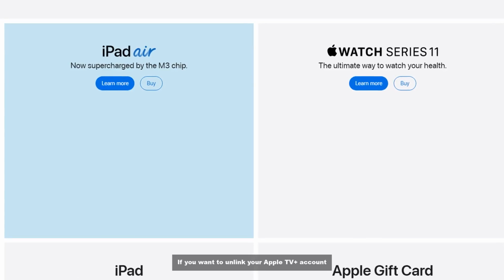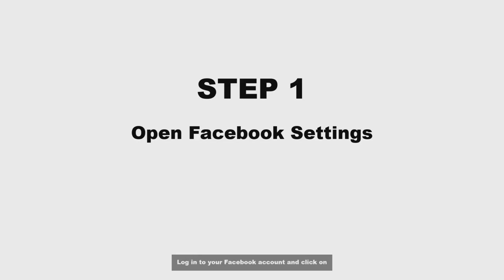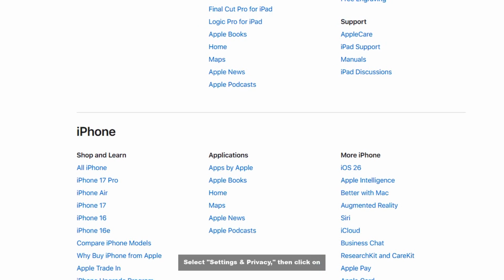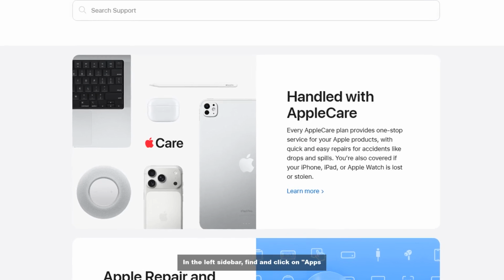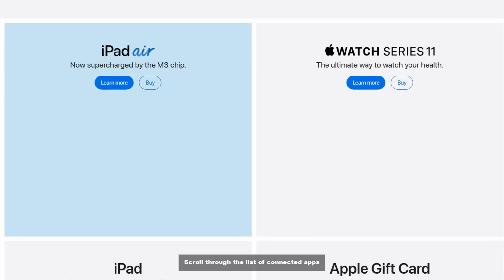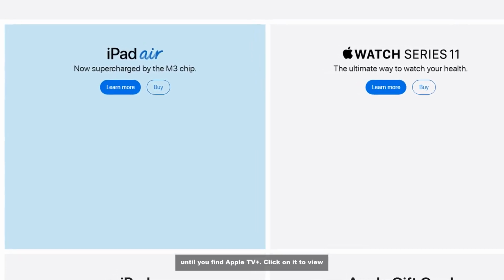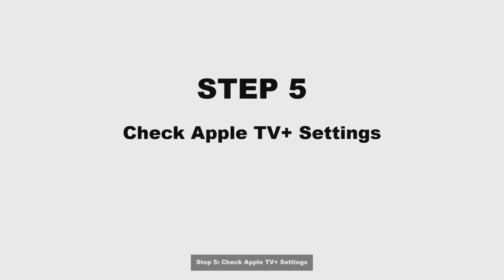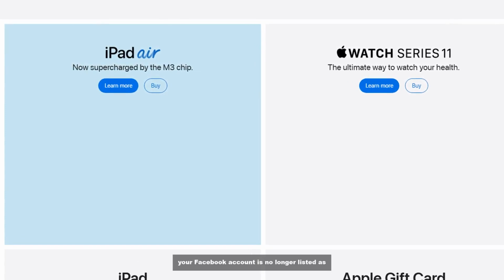How To Unlink Your Apple TV+ Account From Facebook 2025 (2026)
In this video, we will show you how to unlink your Apple TV+ account from Facebook in 2025. If you're looking for a step-by-step guide on managing your account settings, you've come to the right place.